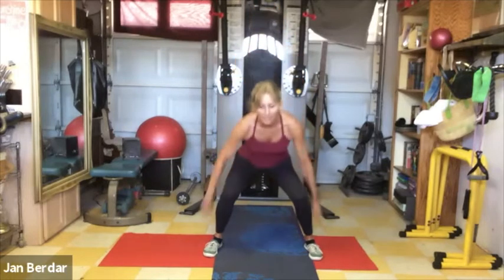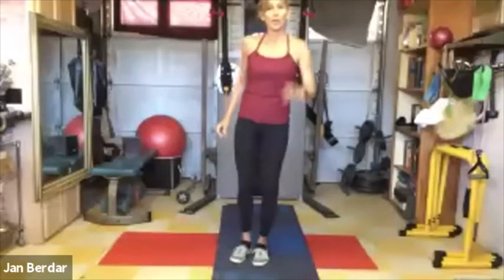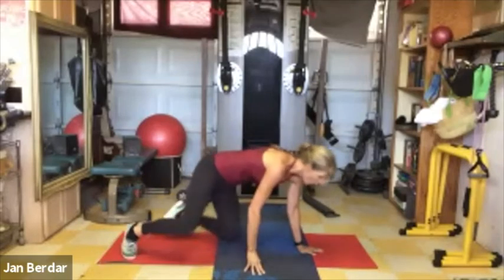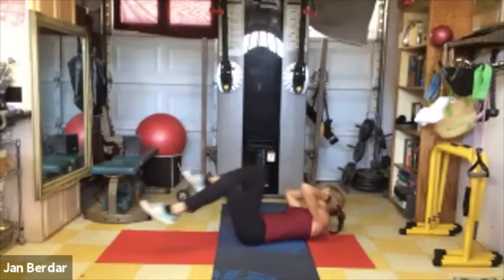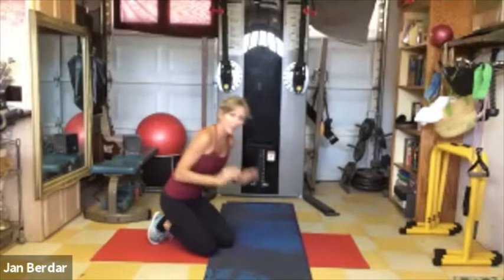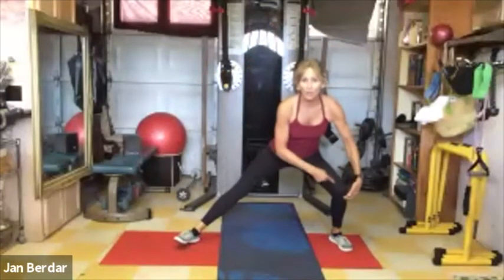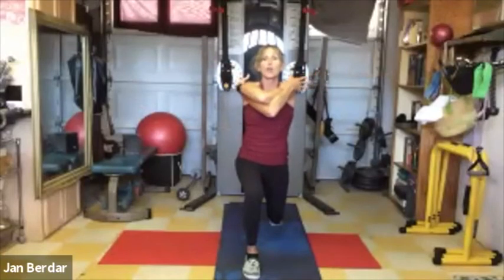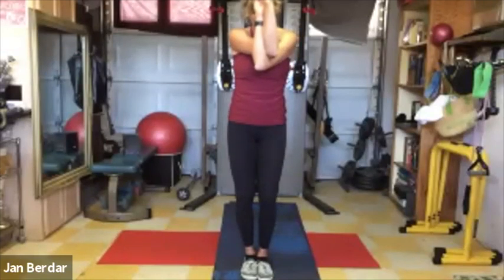Fit Over 55 with Jan, April 20, 2020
A low-impact workout that will hit every part of your body. No equipment needed.